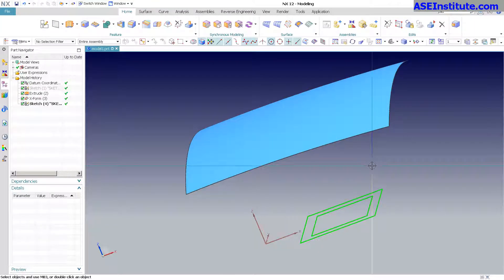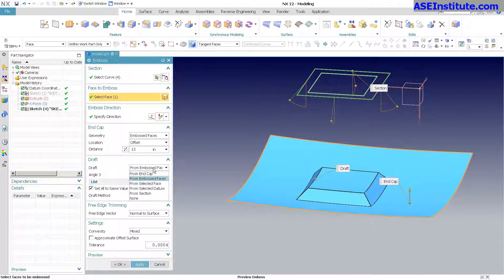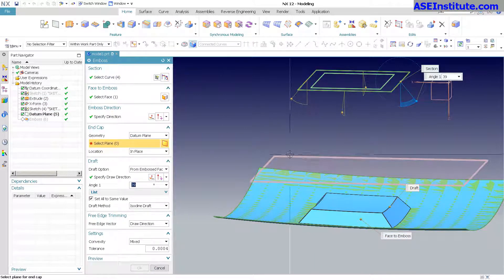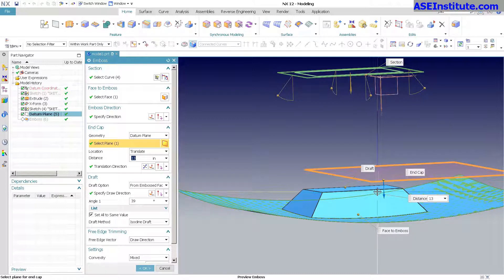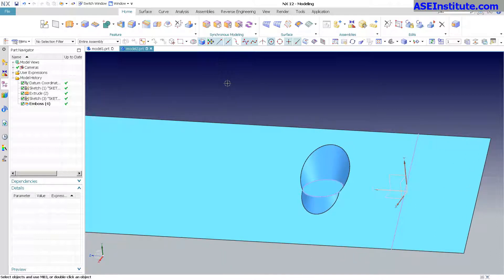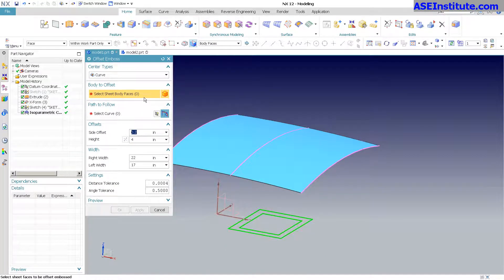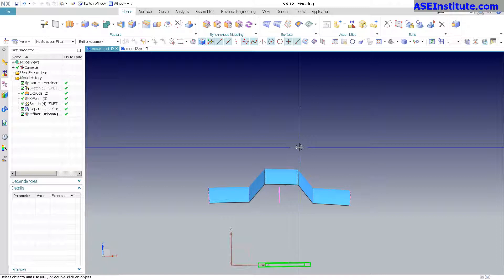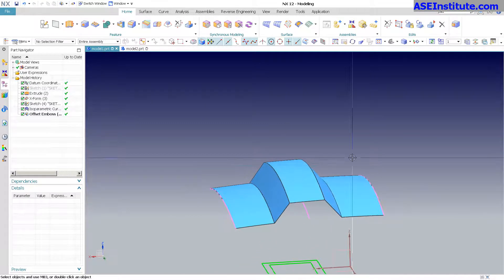Not New to Siemens NX 12 Emboss Tools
These tools are incredible.

Emboss and Offset Emboss allows you to to create pockets easily and with high accuracy.